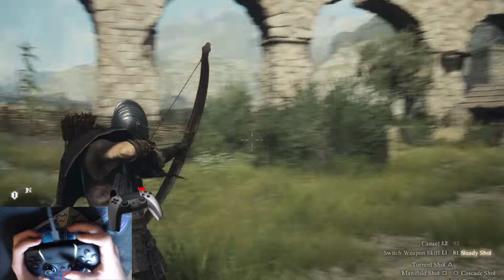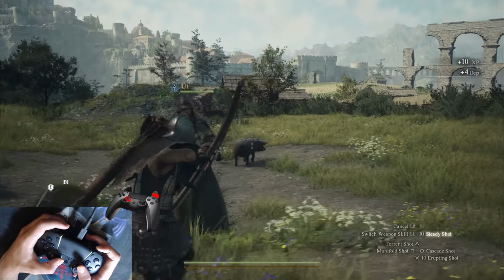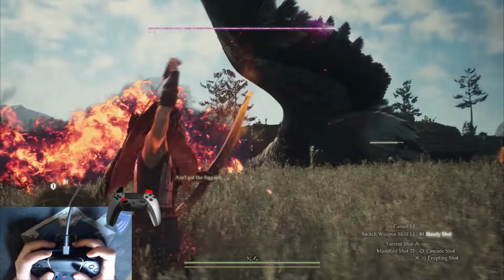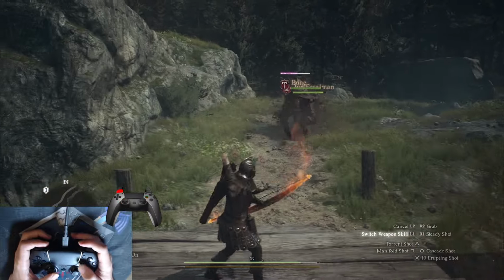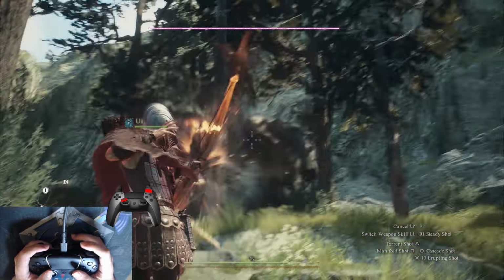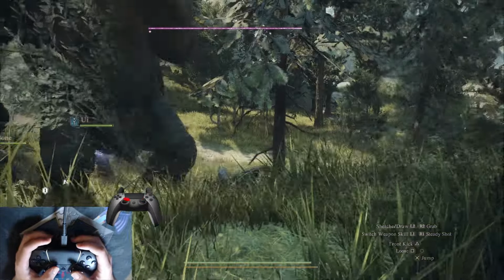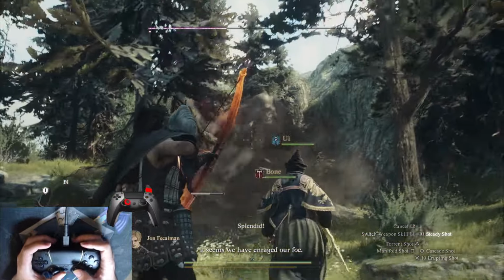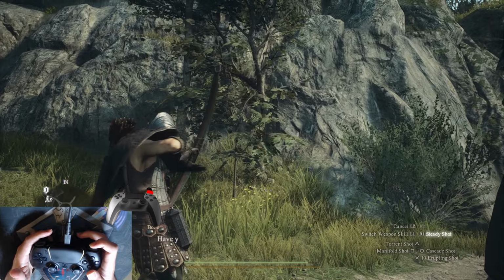Dragons Dogma 2 - Motion Controls Guide (And Why You Should Use It)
Dragons Dogma 2 is incredibly fun, even more so with motion controls AKA, Gyro Aim. In this video, I will show you how to use Gyro and how to tune the settings to your liking

FAQ:
Q: Can Gyro be used on Xbox?
A: No. Xbox controllers don't have Gyro Aim.

Q: Does Gyro have Aim Assist?
A: No. This is the entire point of having a feature like this, to bring controllers closer to the precision of a mouse.

Q: Is gyro emulating the right analog stick?
A: No, it's not emulating anything, it just has direct control over the camera, just like a mouse, thus, it doesn't have aim assist.

Q: What is the name of the 3D Controller Overlay?
A: It's called 3D Controller Overlay (created by: @larfingshnew6965) It's free!